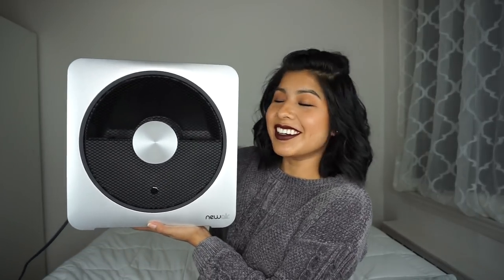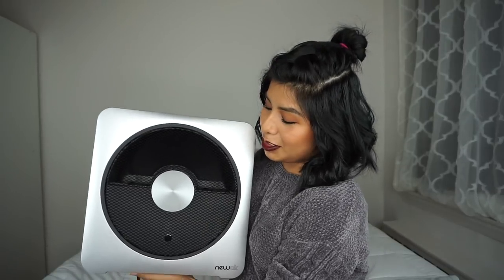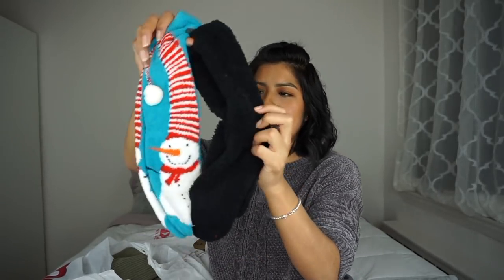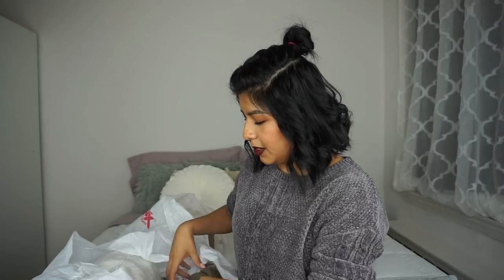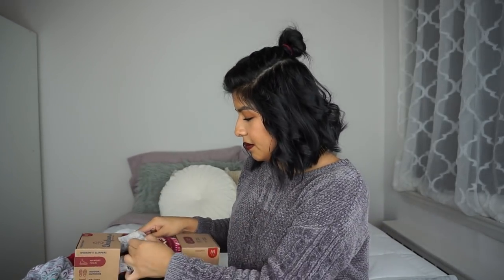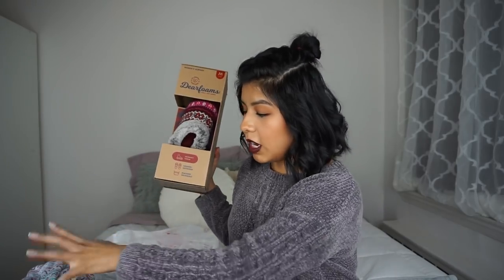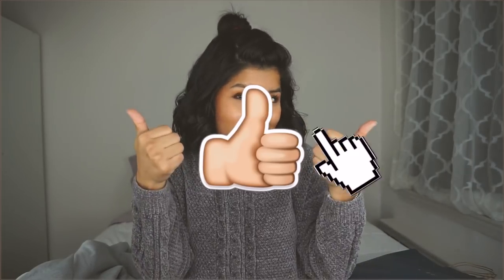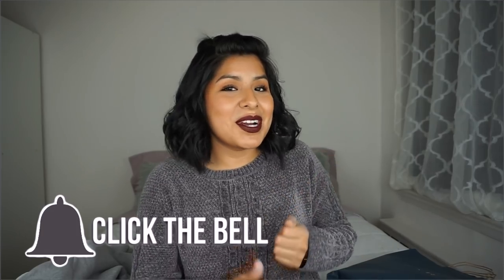How to Stay Warm at Home this Winter Haul!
How to Stay Warm at Home This Winter Haul! In this video, I share products I got to keep me warm at home this Winter. This will be my first Winter in New York so being warm at home is very important! I hope you find these tips and products very helpful and please stay warm this Winter!

I hope you guys enjoyed my "How to Stay Warm at Home this Winter Haul" and THANK YOU guys (my besties) for watching!

❤Hana Belle

►MUSIC CREDIT